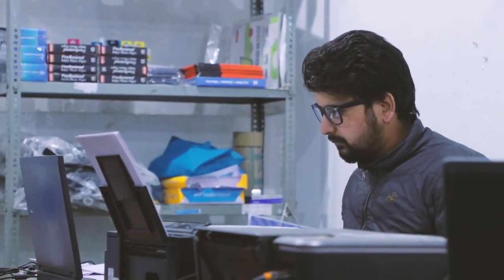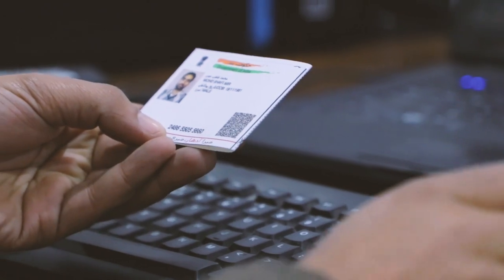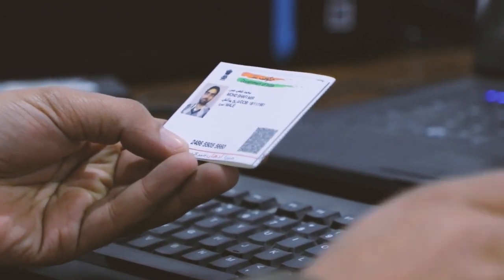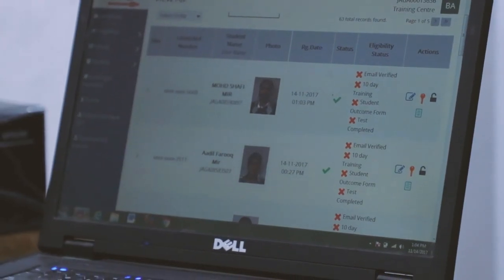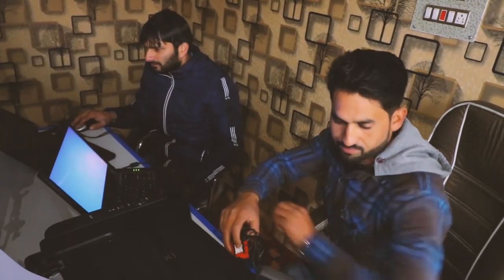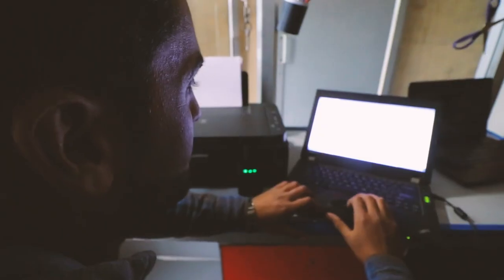CSC SPV CEO Dr Dinesh Tyagi speaking on larger framework of PMGDISHA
Pradhan Mantri Gramin Digital Saksharta Abhiyan is the scheme to make six crore persons in rural areas, across States/UTs, digitally literate, reaching to around 40% of rural households by covering one member from every eligible household by March 31, 2019.

The Scheme would empower the citizens in rural areas by training them to operate computer or digital access devices (like tablets, smartphones etc.), send and receive e-mails, browse Internet, access Government services, search for information, undertake digital payment etc. and hence enable them to use the Information Technology and related applications especially Digital Payments to actively participate in the process of nation-building. The Scheme aims to bridge the digital divide, specifically targeting the rural population including the marginalised sections of society like Scheduled Castes (SC) / Scheduled Tribes (ST), Minorities, Below Poverty Line (BPL), women and differently-abled persons and minorities.